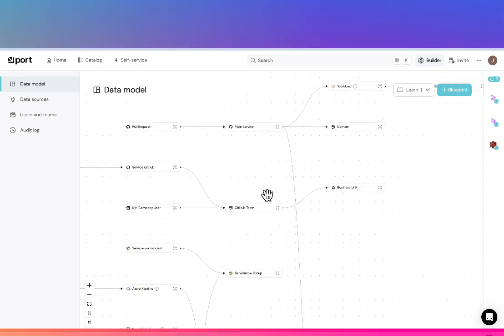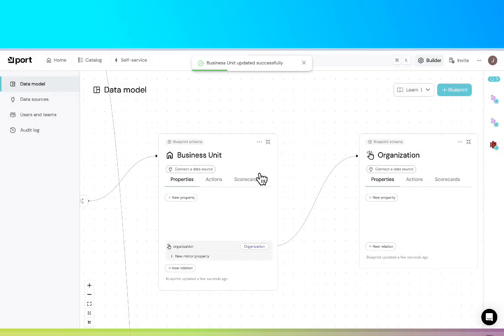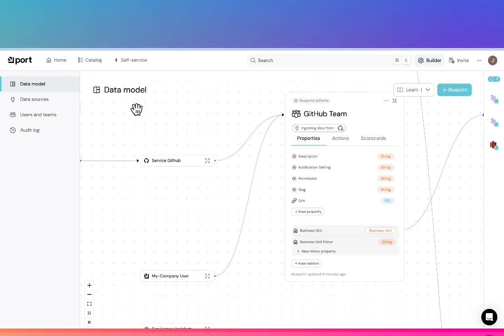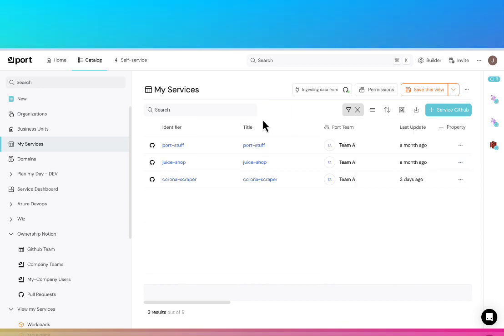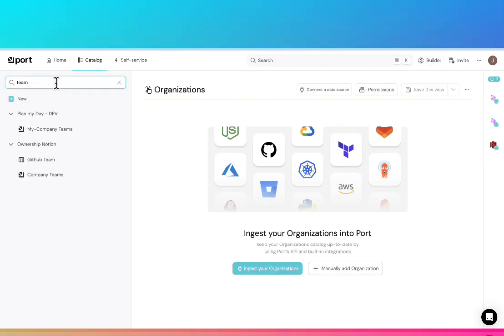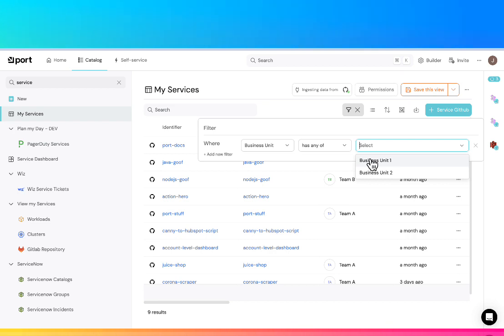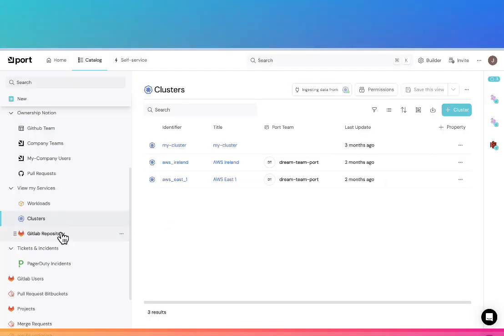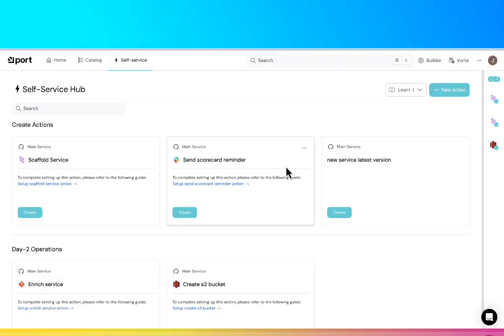Port IDP RBAC capabilities